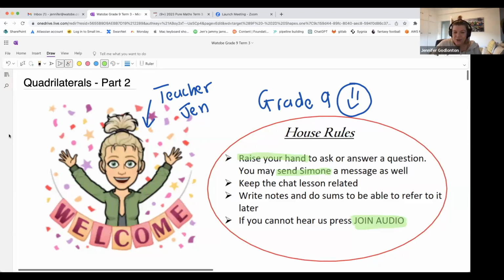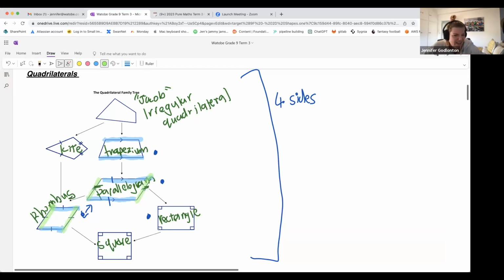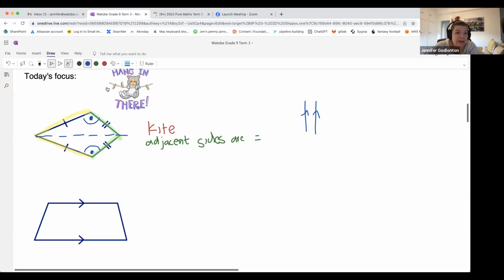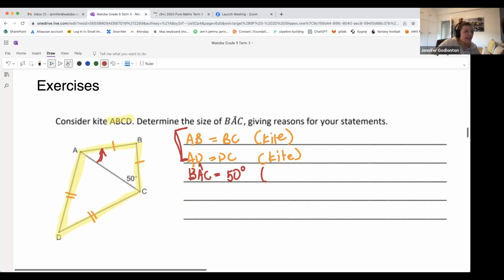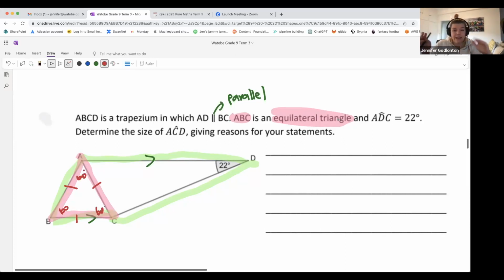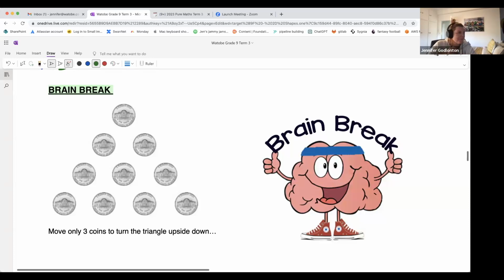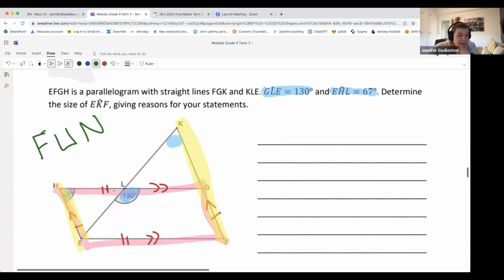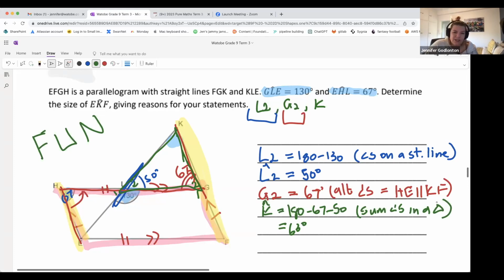Grade 9 - Geometry & Construction of 2D Shapes Foundation (quadrilaterals - stepping up)